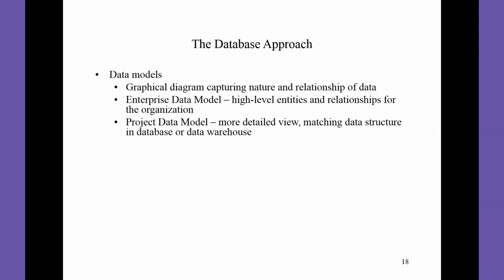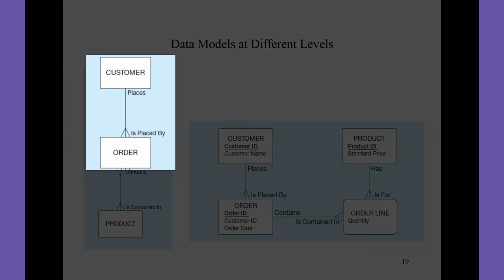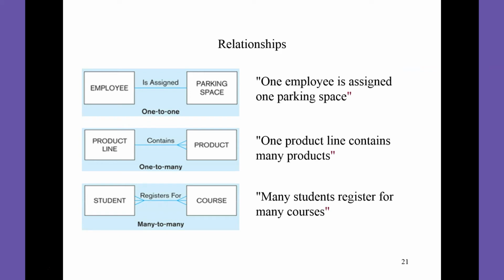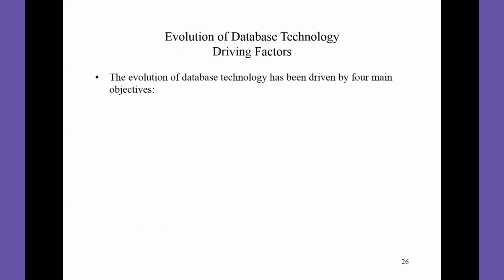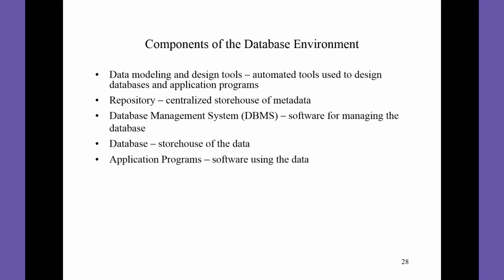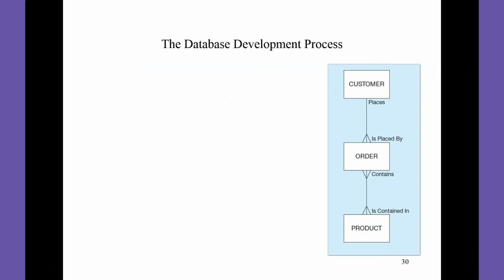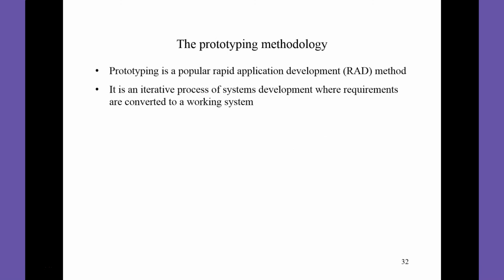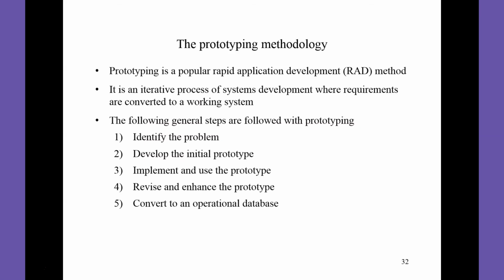Database Systems General Motivation part 2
Level: Basic

Series: CSC341 Course

Prerequisite: "Database Systems General Motivation (part 1)"

Description:
This video contains part 2 of the first lecture topic in the CSC341 Database and Information Management course.